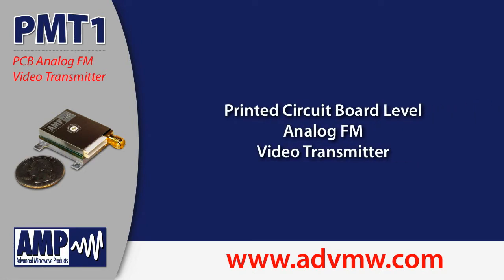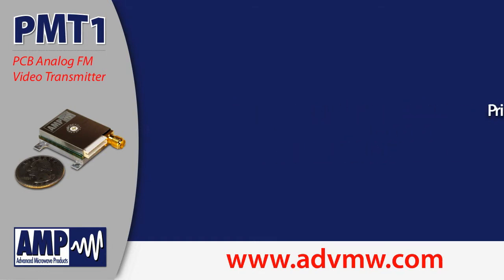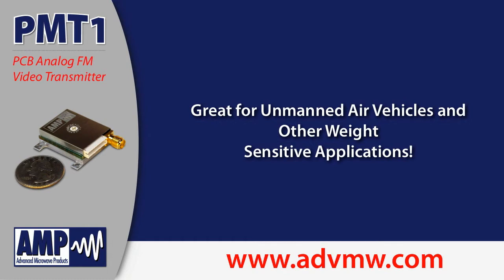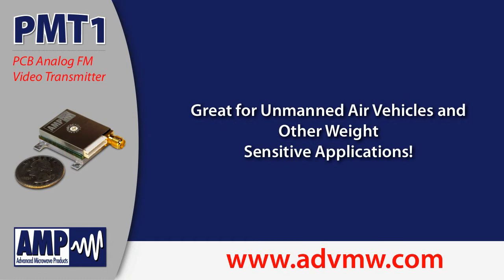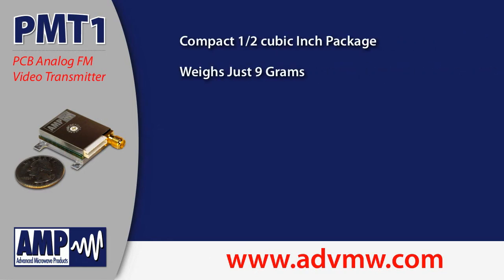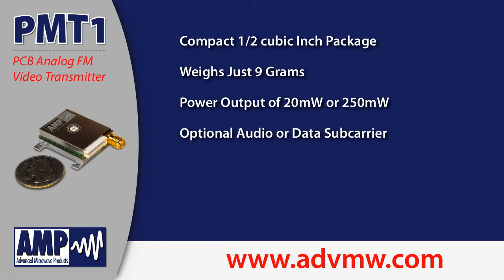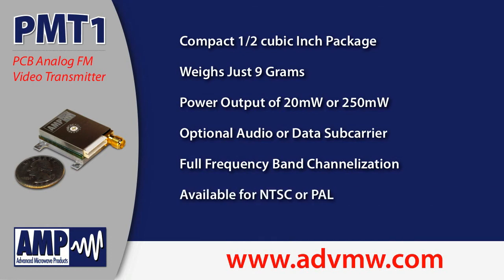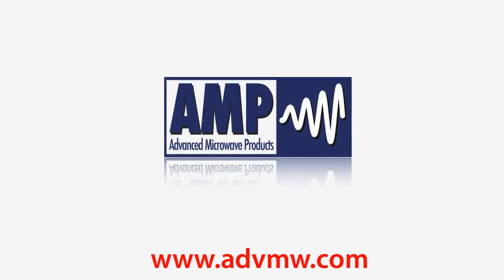Micro Sized Video Transmitter for UAV and UGV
PMT1 Series PCB Level Analog FM Video Transmitter